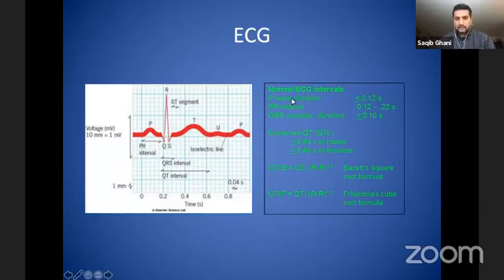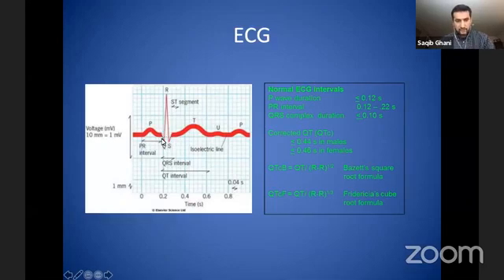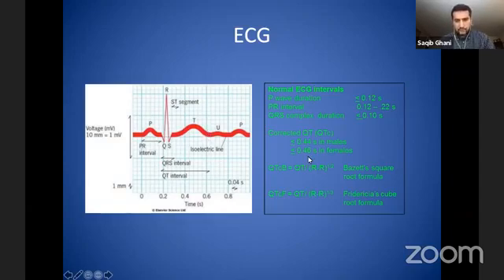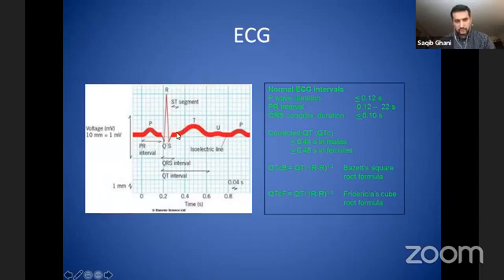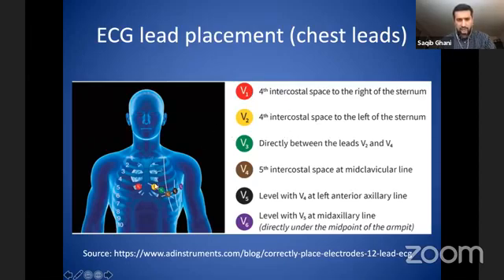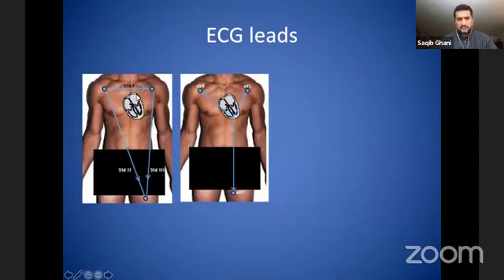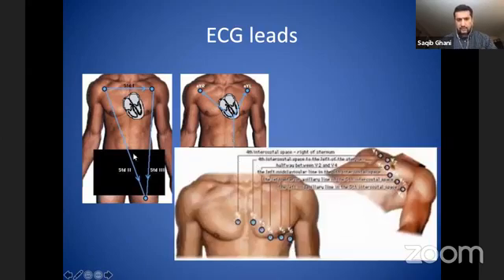GPEP UK - First ECG Workshop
GPEP UK conducting its first ECG Workshop